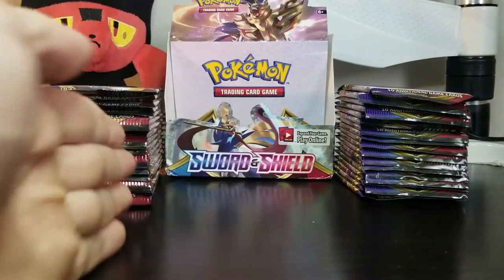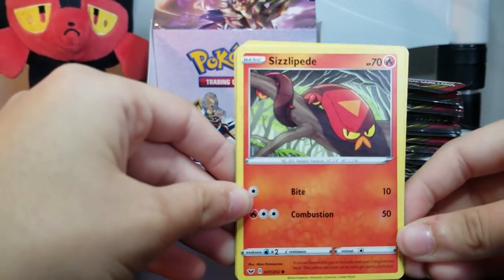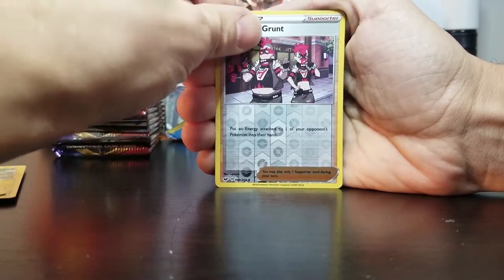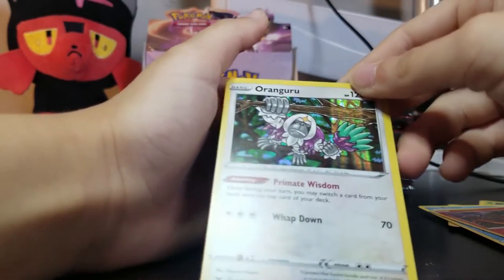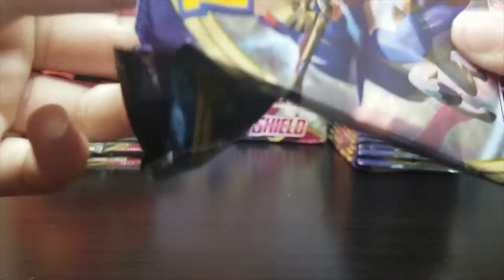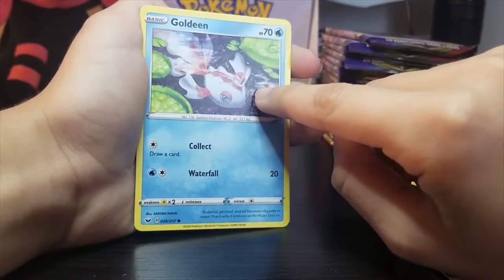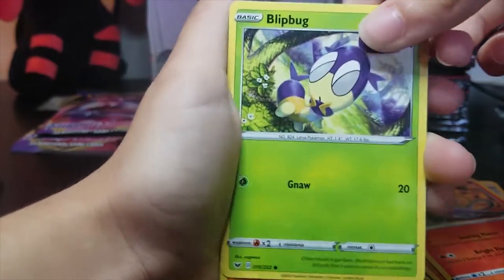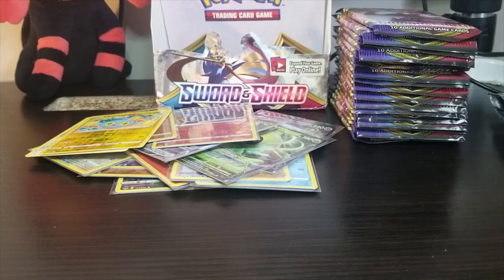Pokemon Sword And Shield Booster Box Opening Pt 1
Hey! This is my first real Youtube vid!

My name is Jessica and my brother helped me with making the video.

Please watch Pt 2 for the second half of the Pokemon Sword and Shield Opening!